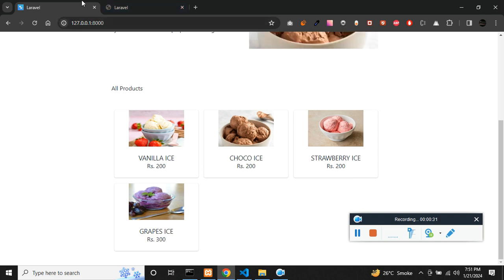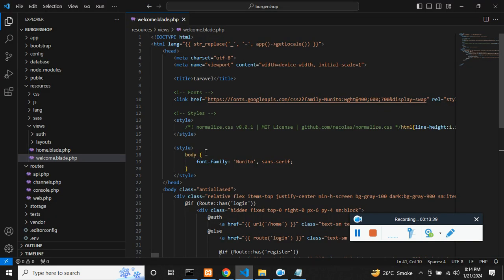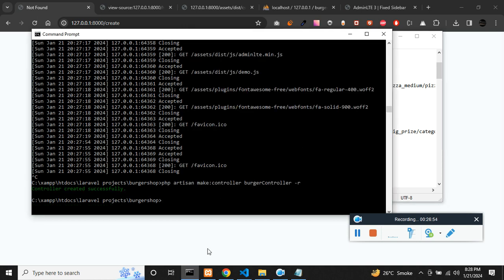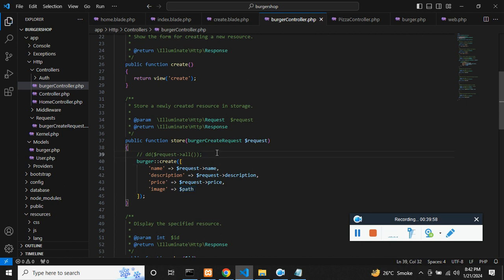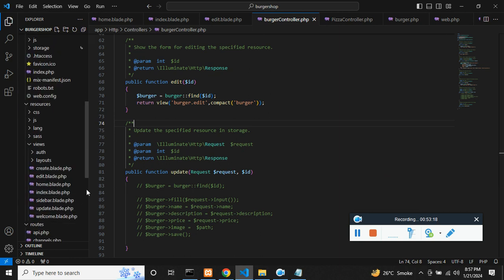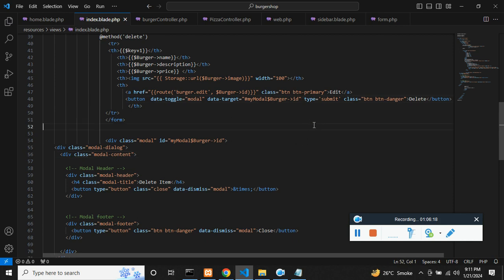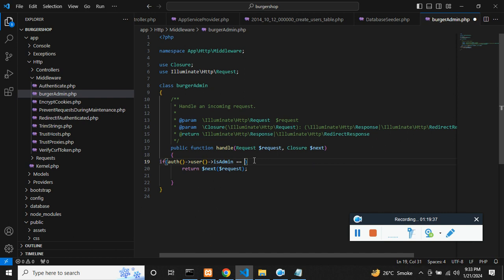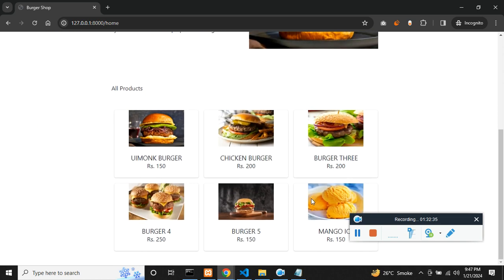Ep21 - Laravel Burger Shop Tutorial with Source Code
Ep21 - CMS Burger Shop Tutorial with Source Code

Topics
1. Create form
2. Create form validation with Laravel
3. create a database table to insert with ORM Laravel
4. insert data from the form with ORM Laravel
5. Use Admin LTE Ui for backend dashboard

Laravel In Depth
1. Create Model
2. Create Controller
3. Create Request & Rules
4. Link Storage and public folder
5. Pass message between two pages
6. index, create, destroy, delete, update functions in controller
7. Model's static function - find, get, create
8. Add Bootstrap Pagination with AppServiceProvider
9. Use of databaseSeeder file to test data
10. Create Middleware

CMS Website
1. Create Database Table with laravel model
2. Create Controllers to create route urls
3. import admin LTE dashboard into laravel
4. Add HTML Form in laravel blade
5. store the values of html form into database
6. Add HTML Table in Laravel blade
7. Delete row data with popup model
8. Add Pagination

Parts
1. Install Laravel and Configure Mysql
2. Integrate AdminLTE
2. Make use of Model & controller
3. CRUD Operation with validation & Pagination
4. Middleware